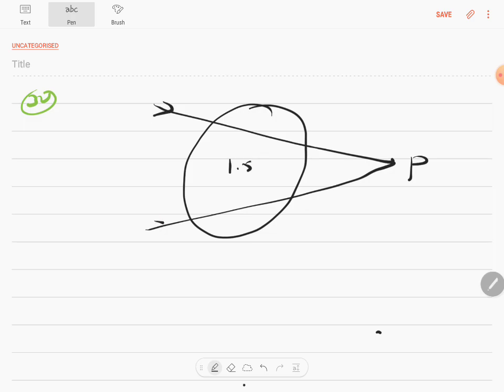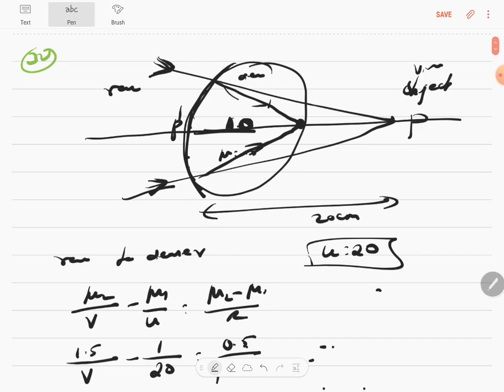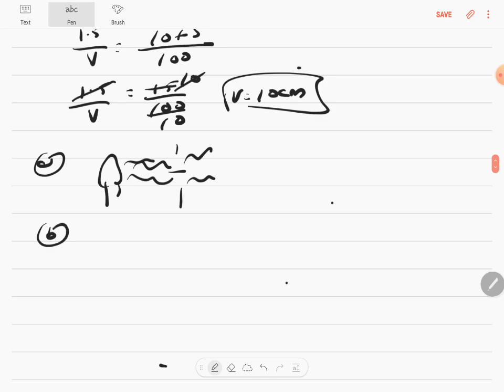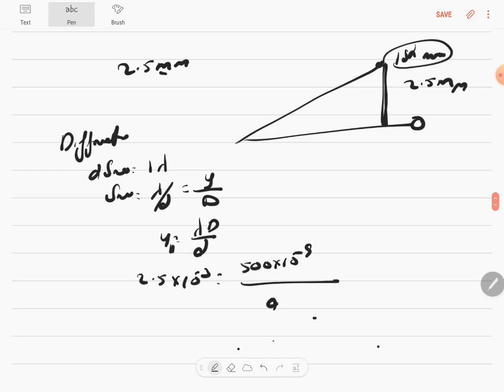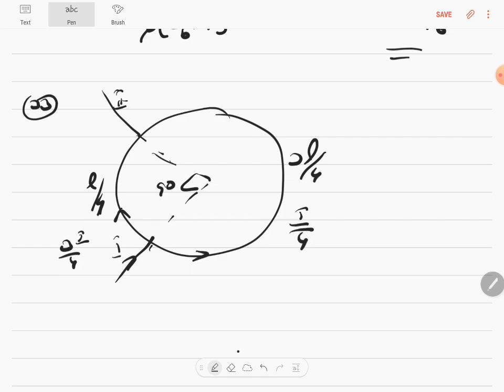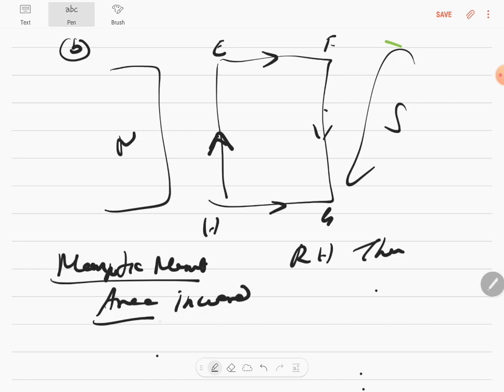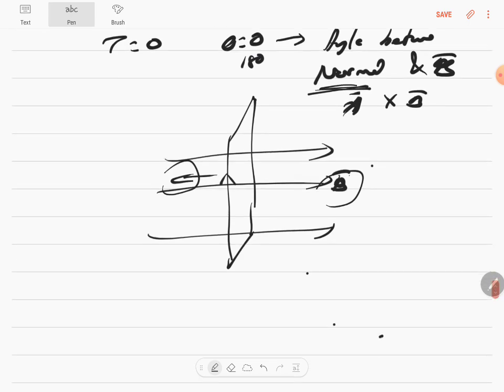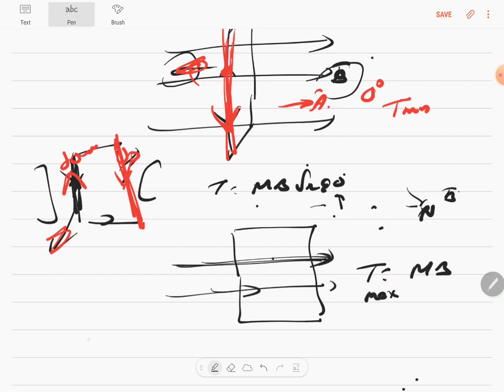sahodaya section e